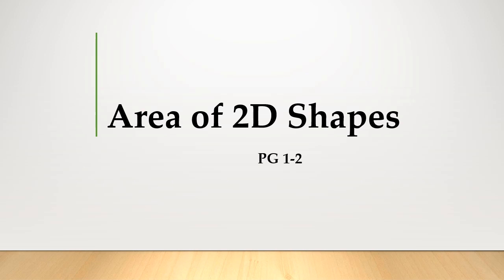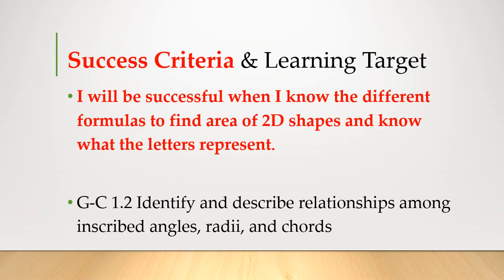Area of 2D Shapes pg 1-2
The beginning of the area unit